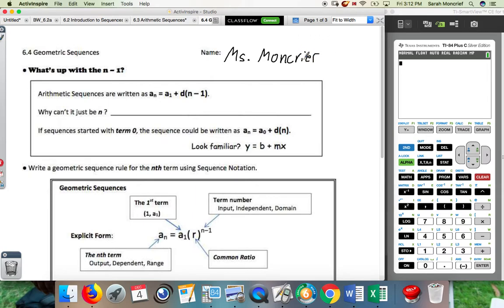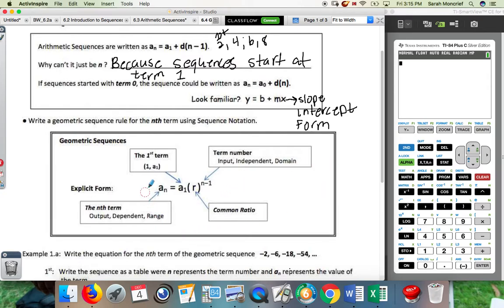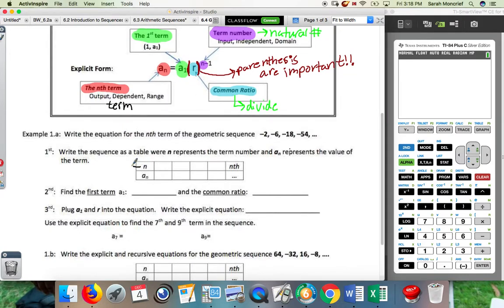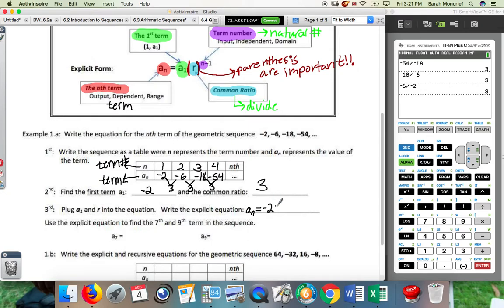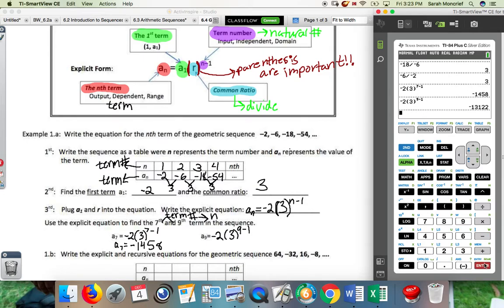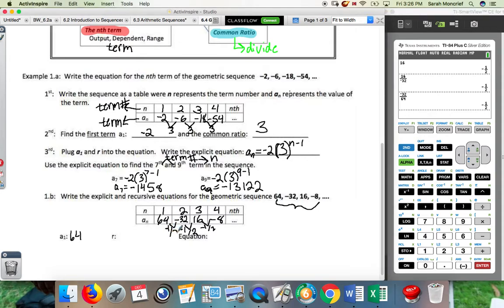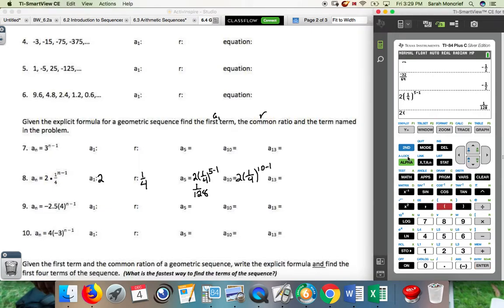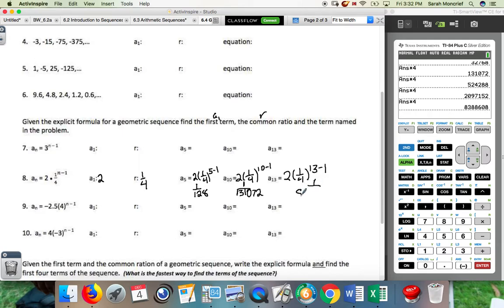Lesson 6.4 Geometric Sequences